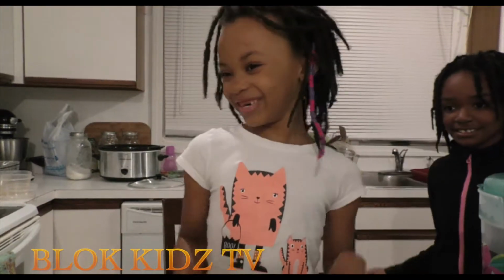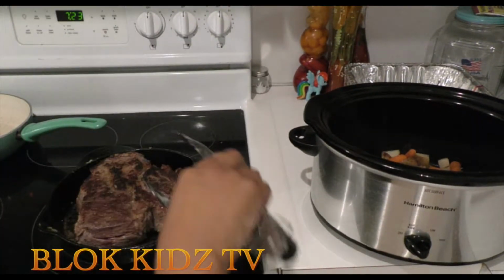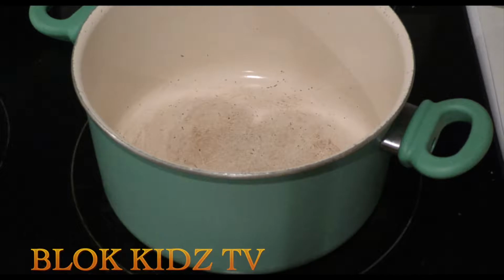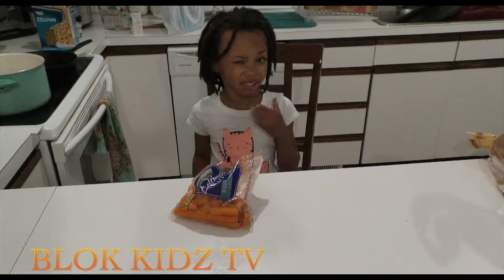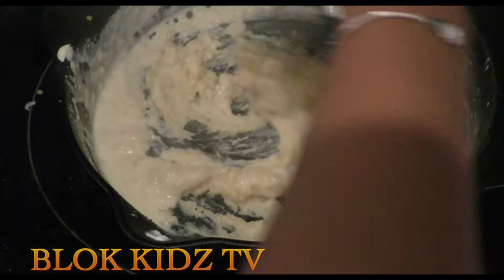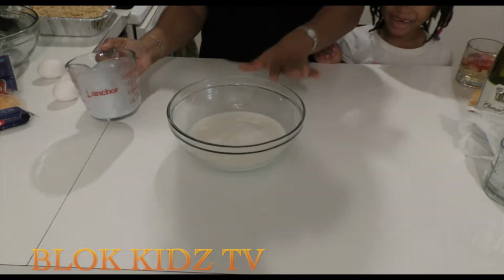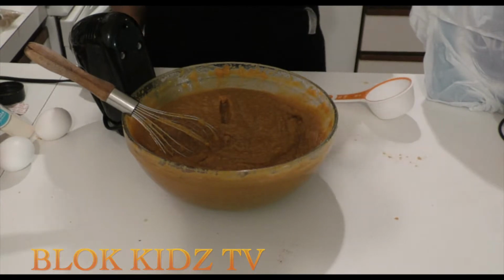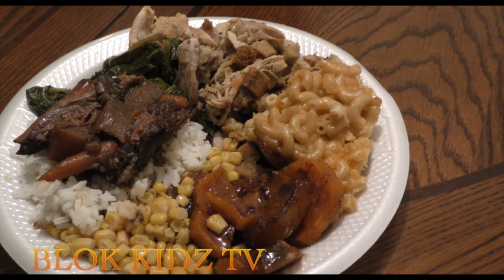Cooking Thanksgiving with Mom